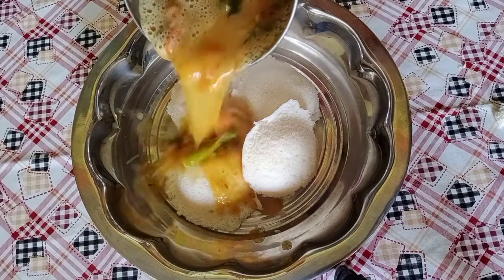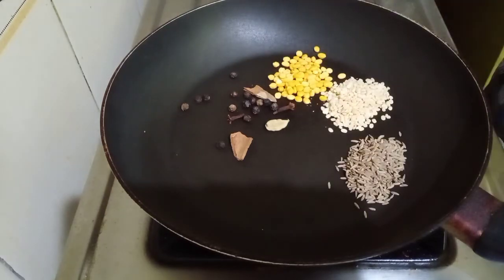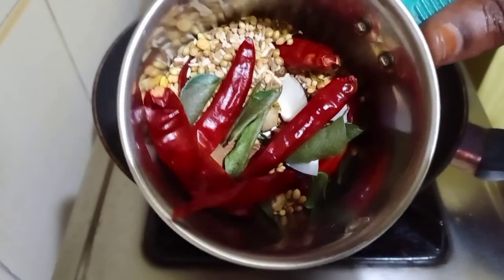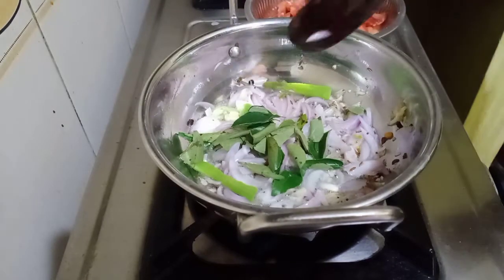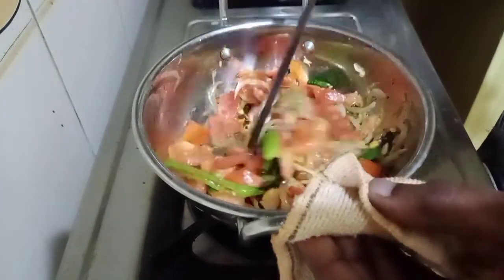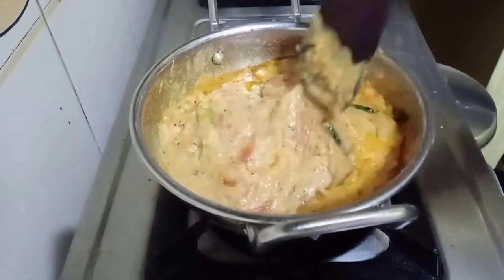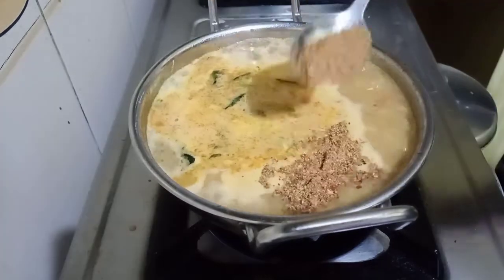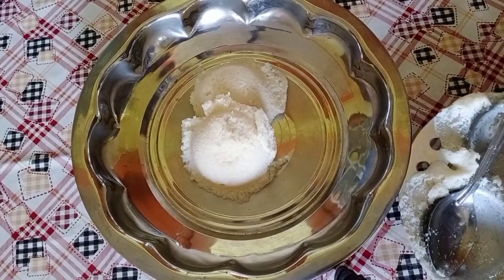Idli Sambar..South Indian special breakfast.Home made Sambar powder.How to make Idli sambar at home.